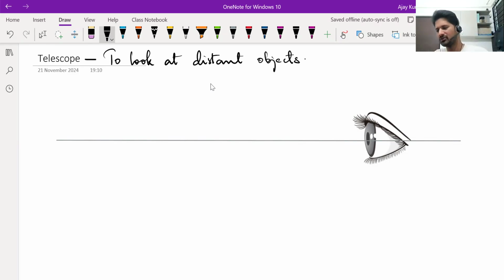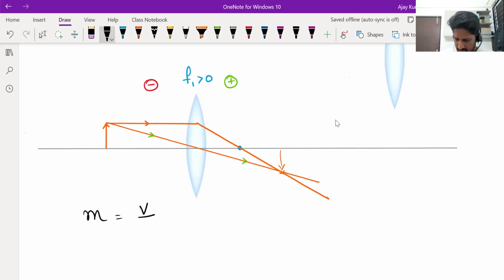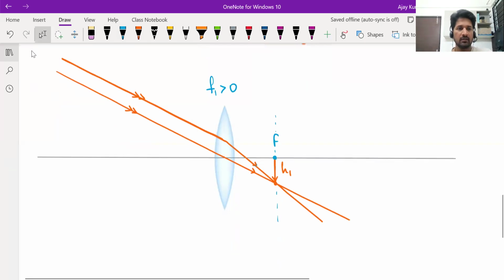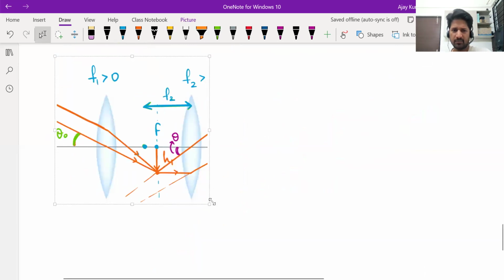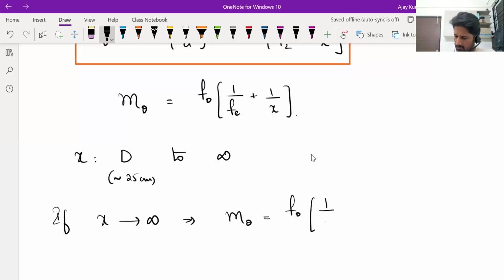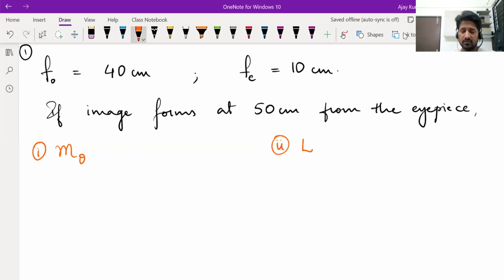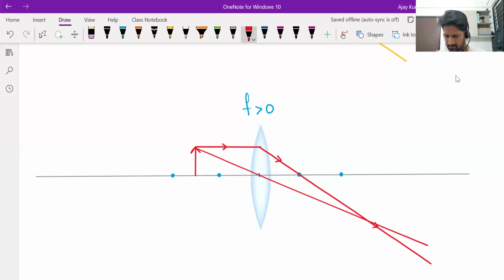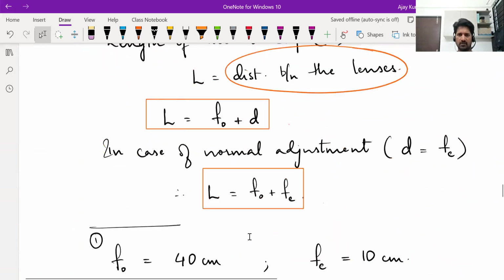Ray Optics | L15 | All About Telescope (Refracting) | Image Formation | Magnification | Problems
In this lecture, we discuss the working of a refracting telescope in detail - the kind of lenses used, the image formation, the ray diagram, the magnification and also length of the telescope.